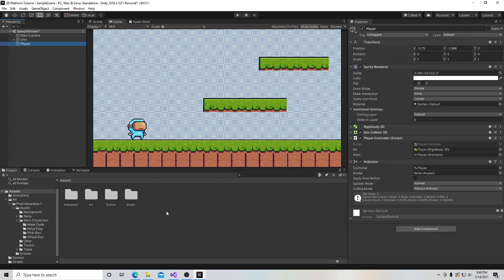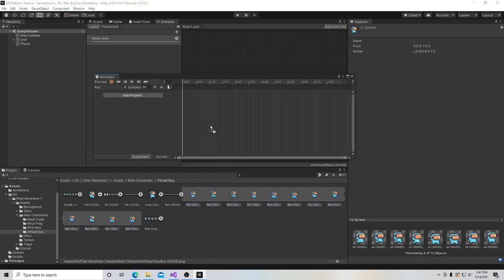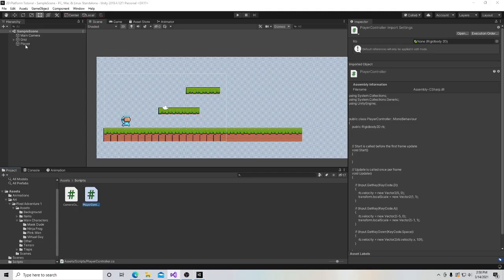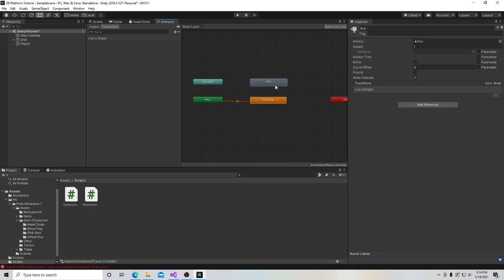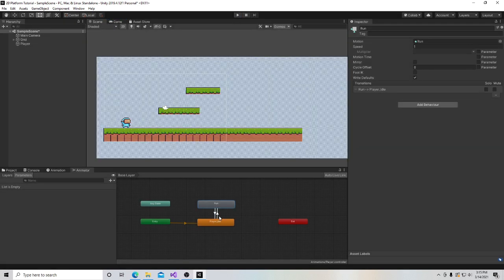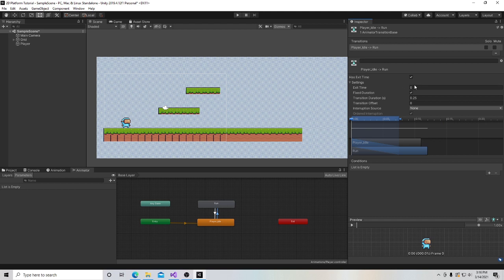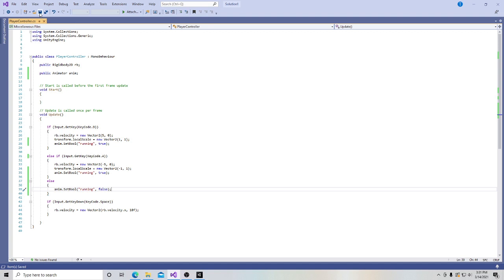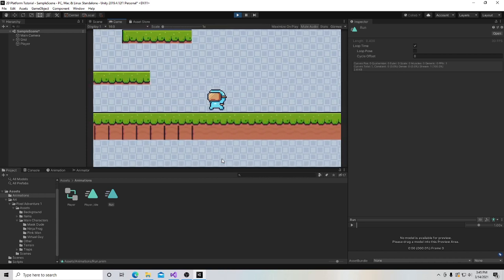Unity 2D Platformer Tutorial For Beginners: 09 2D Animation Part 2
This tutorial series will show you how to create and publish a 2D platformer in Unity. In this video we will continue to cover 2D sprite animation.